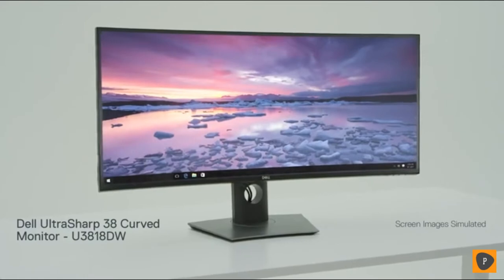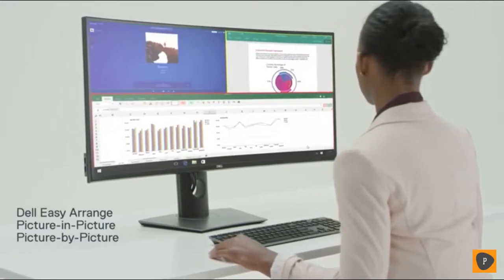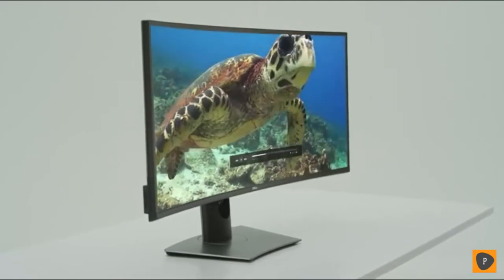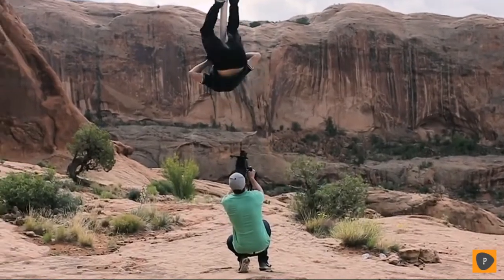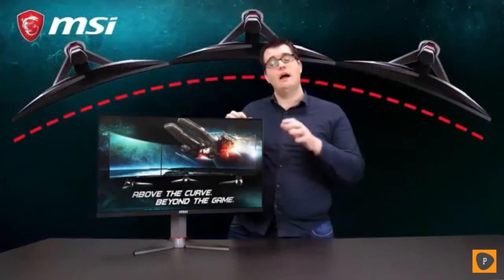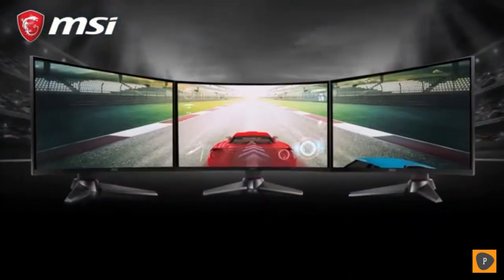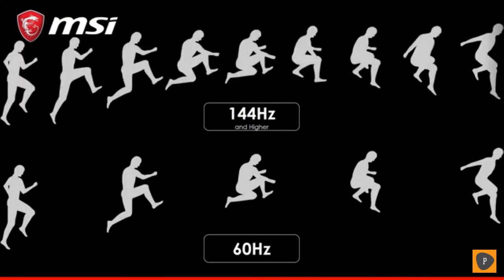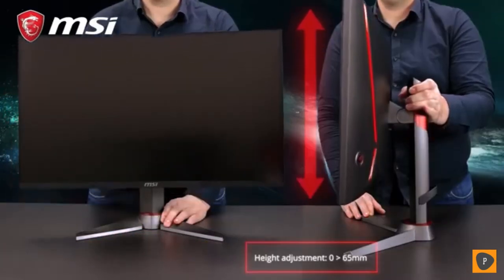Best Curved Monitors in 2020 - Top 6 Curved Monitor Pick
Links to the best curved monitors we listed in this curved monitor review video:
1. Dell U3818DW

2. LG 34WN80C-B

3. BenQ EX3501R

4. MSI Optix MAG270VC2

5. Samsung CF791

6. Asus TUF VG32VQ

In this video we picked the top 6 best curved monitors on the market in 2020. We made this list based on our personal opinion, and we ranked them in no particular order after we did our research based on their price, picture quality, features , response time, durability, contrast, level of brightness, screen size, brand reputation and more. Curved monitors are great to get a great gaming experience and to watch movies & edit videos. If this video was helpful to you, please remember to leave a like and subscribe to our channel to see more videos like this in the future, and if you have any questions related to the curved monitors which are listed here, leave a comment down below and we will get back to you as soon as we can.